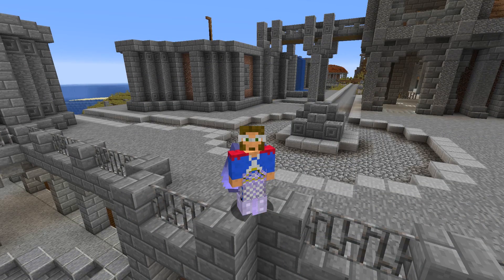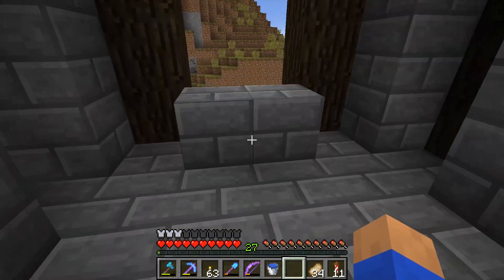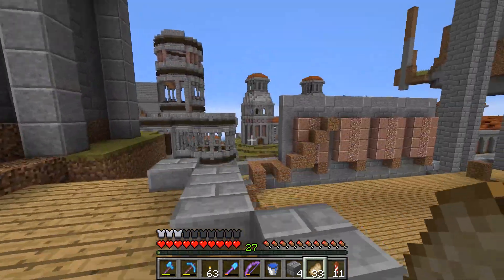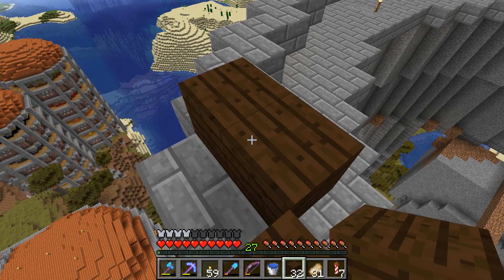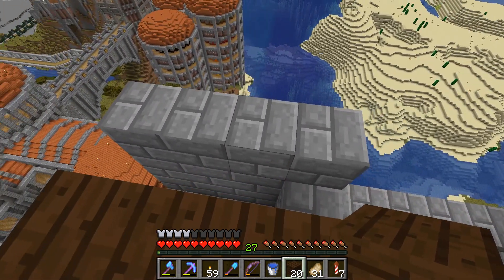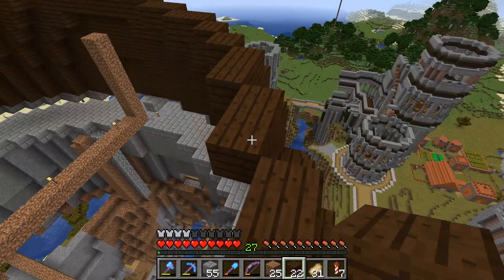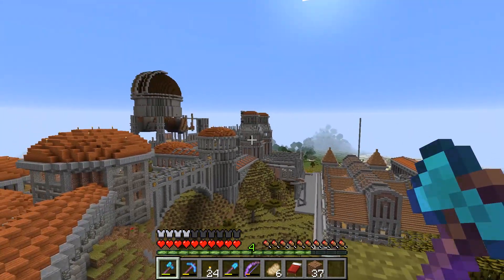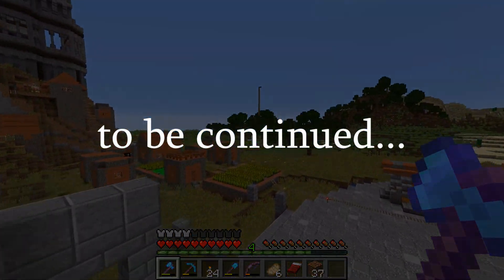marscapone's minecraft misadventures #57 - observatory dome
survival singleplayer world in the latest version of minecraft.

original music by c418 (go buy his new album!)
remixed by me